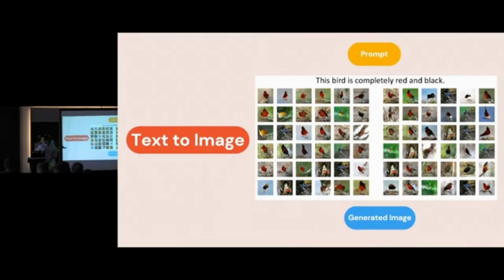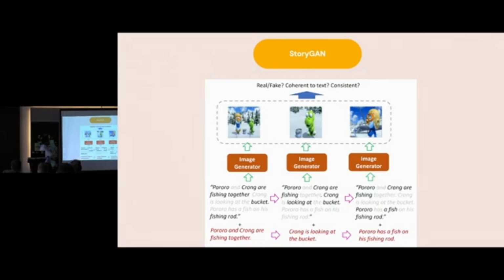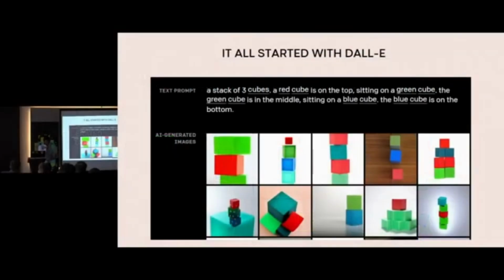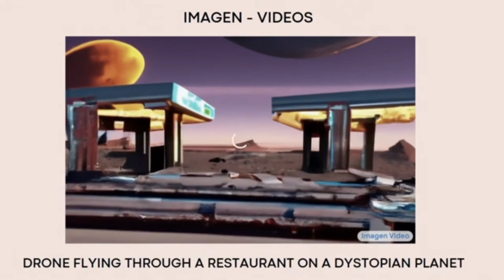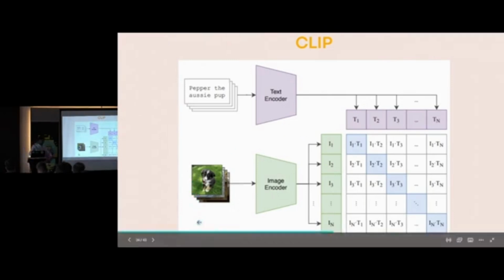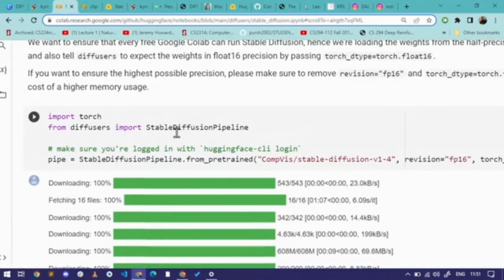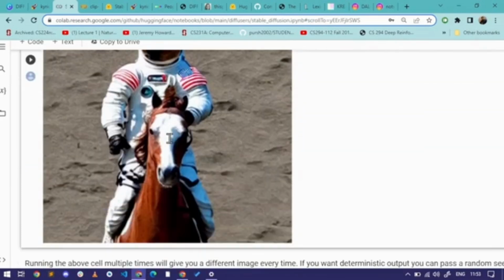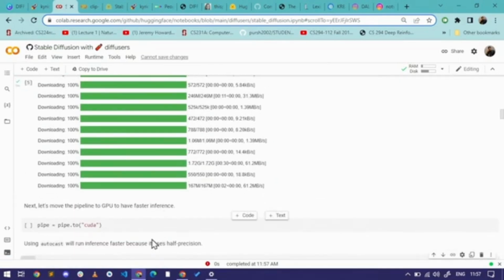Learn how SORA by OpenAI works | ControlNet | Lora | Stable Diffusion| Andrej Karpathy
Learn how Diffusion and SORA model works and the history of diffusion.
From past papers to new generation of Dall-E and google imagen and meta's make-a-video, we've come a long way.